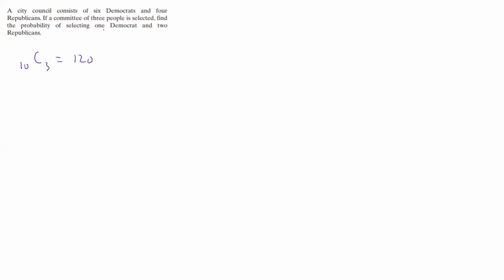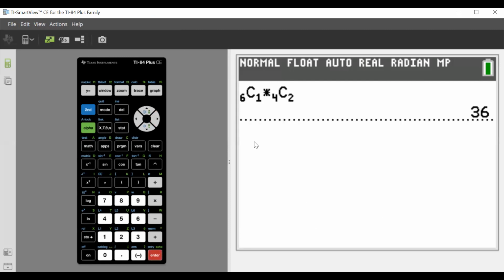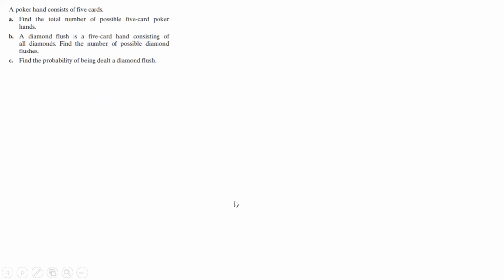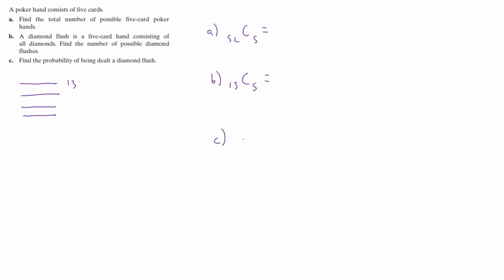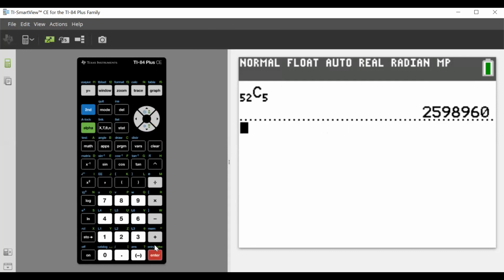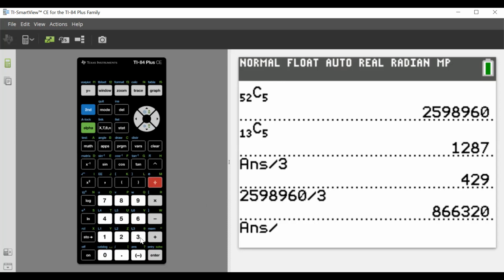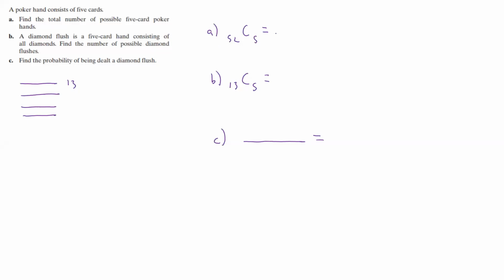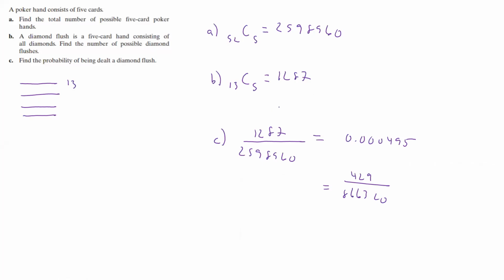11.5 Pt V